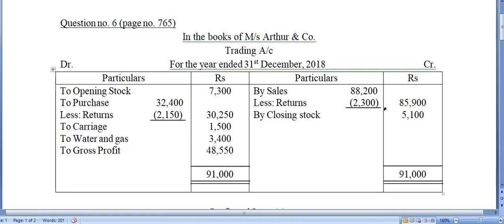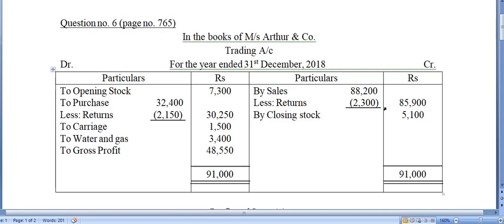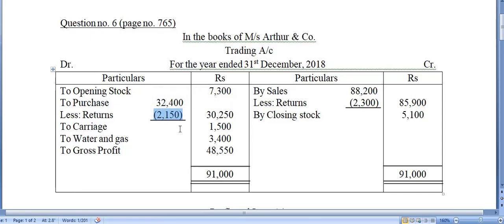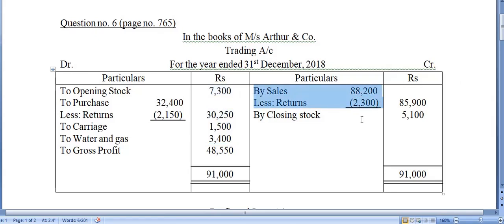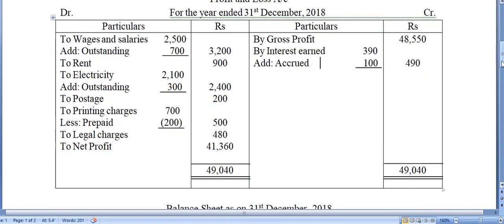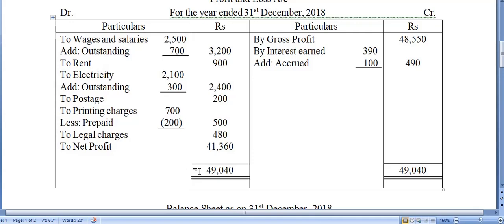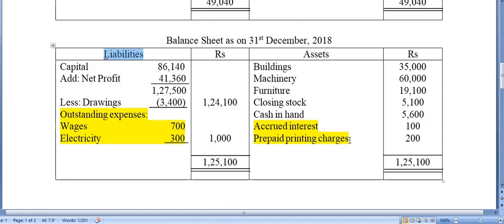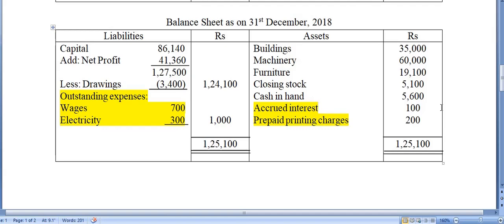Final Accounts no. 6 [with adjustments]